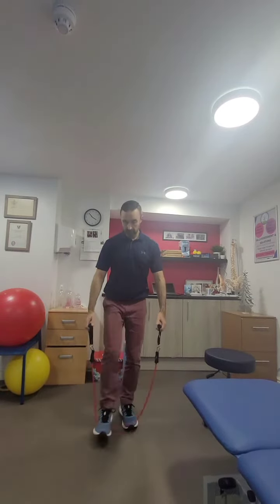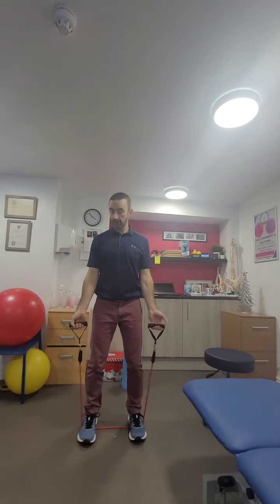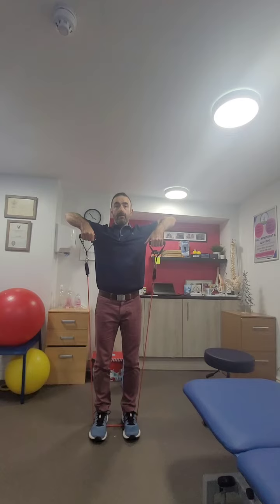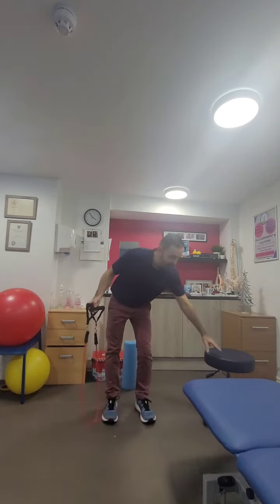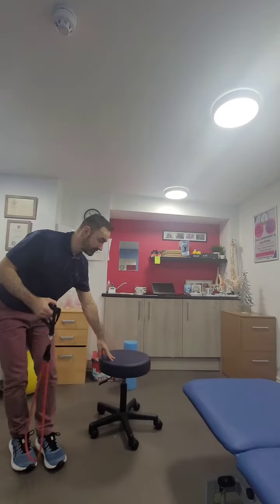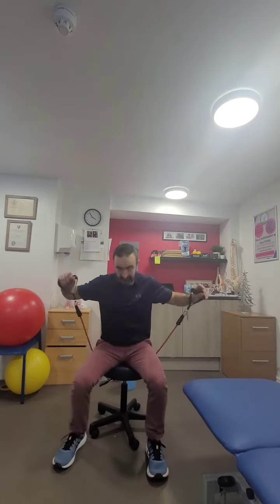simple upper limb exercises 1